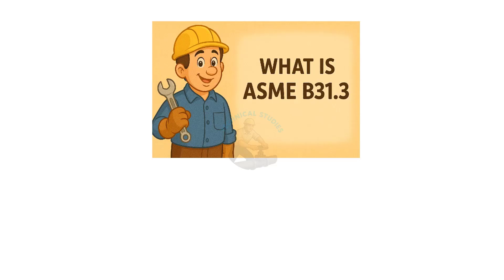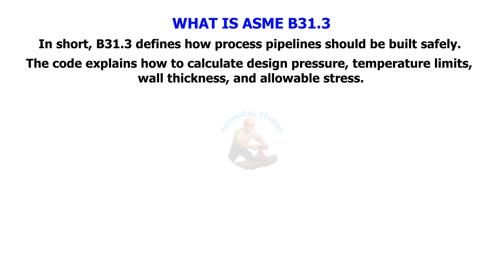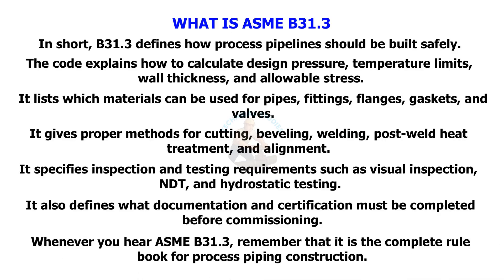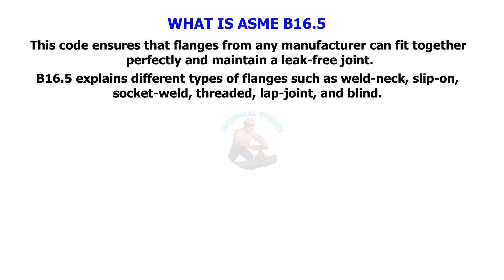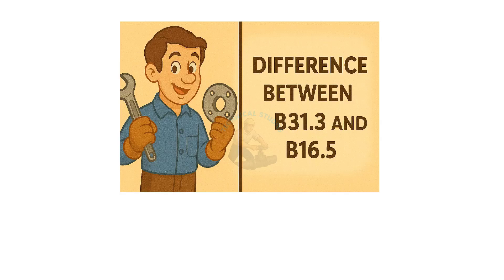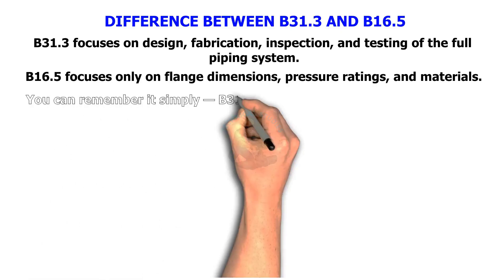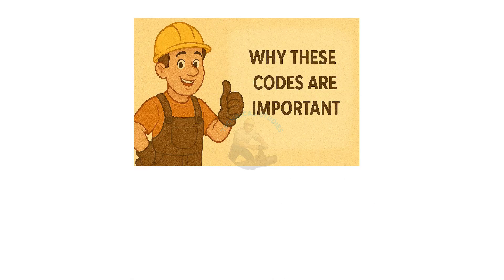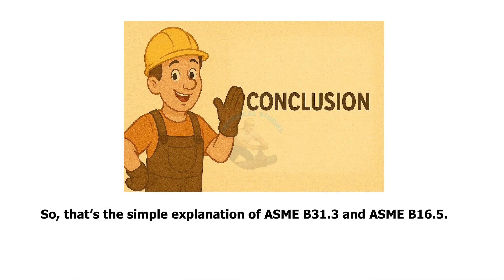Understand ASME B31.3 and B16.5 Codes in Just 5 Minutes | Process Piping Made Easy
In this video, we will learn about two important ASME piping codes — ASME B31.3 and ASME B16.5.
Both are widely used in oil, gas, and petrochemical industries.
We will understand them in simple language with practical examples.